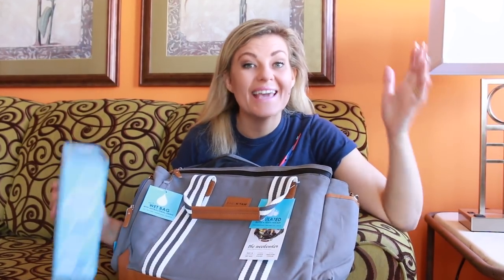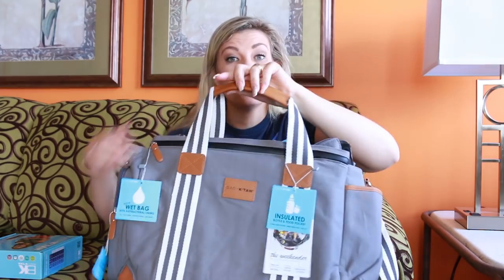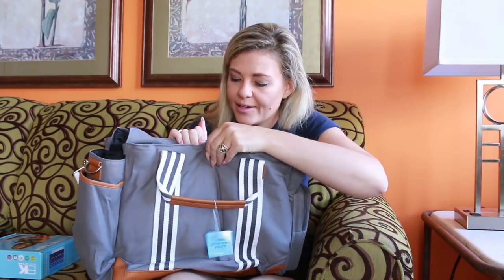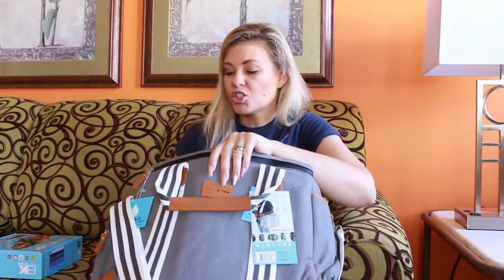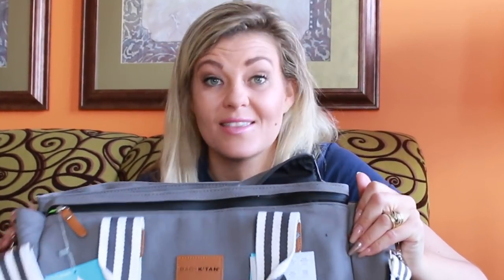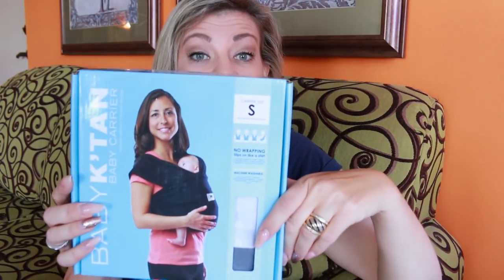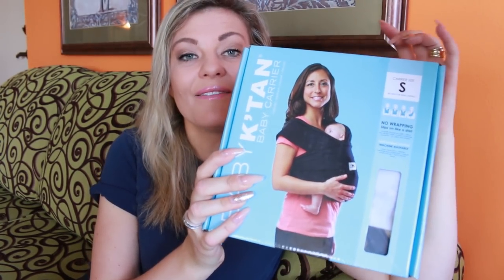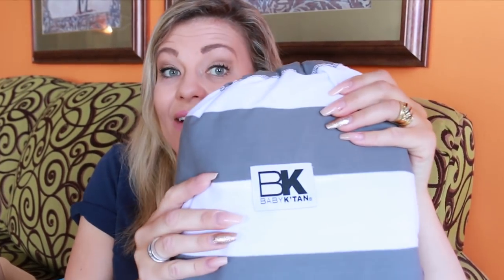BABY K'TAN BABY CARRIER & THE WEEKENDER DIAPER BAG - Review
Finally a Baby Carrier thats easy to put on & super comfortable too! You've gotta see this handy Baby Diaper Bag to believe it!

ººººººººººººººººººººººººººººººººººººººººººººººººººººººººººººººººº
MORE CONTENT HERE:

ººººººººººººººººººººººººººººººººººººººººººººººººººººººººººººººººº
INSIDE INFO:

We Fourie's are a Young South African family that have lived Abroad in Italy for the past 6 years. Our Family Vlog follows our daily lives and experiences as we travel the world. We Love giving Gifts 🎁 to our viewers so check out our weekly GiveAways!

ººººººººººººººººººººººººººººººººººººººººººººººººººººººººººººººººº
We would love to hear from you: